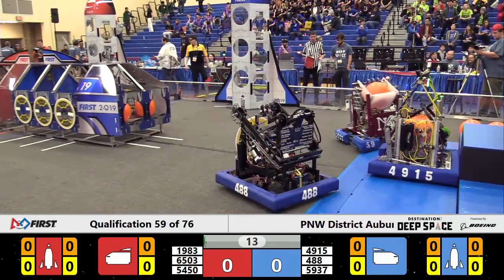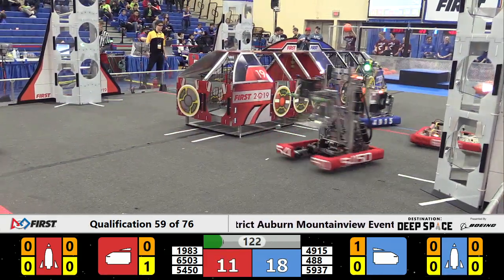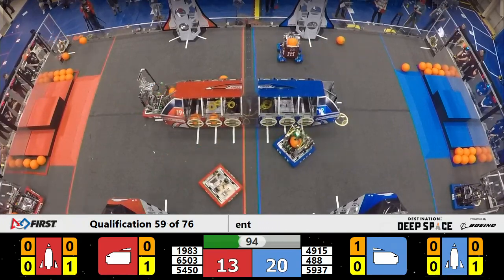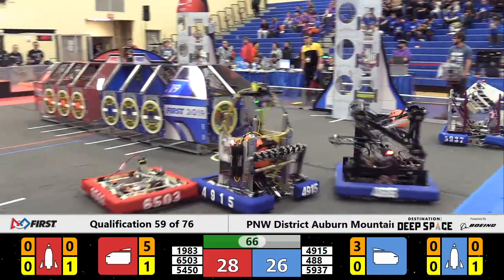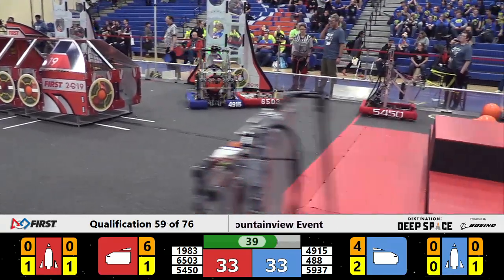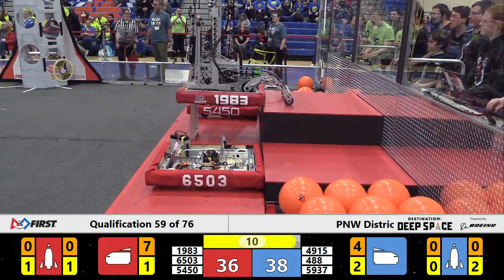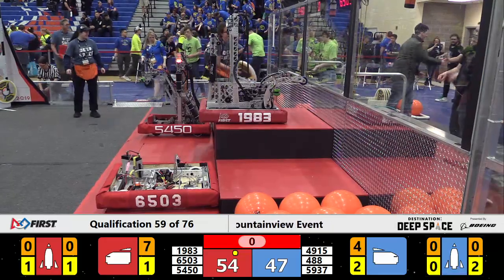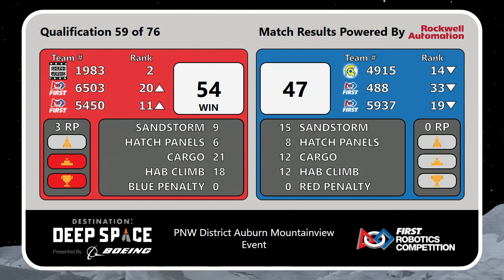2019 PNW District Auburn Mountainview Event Qual 59